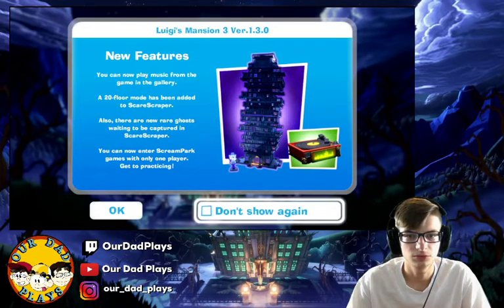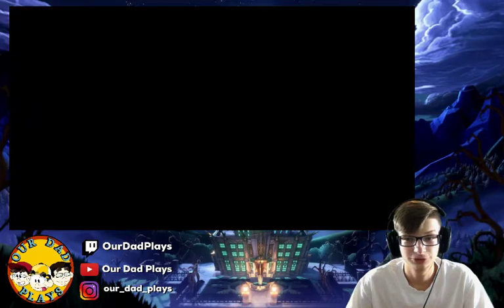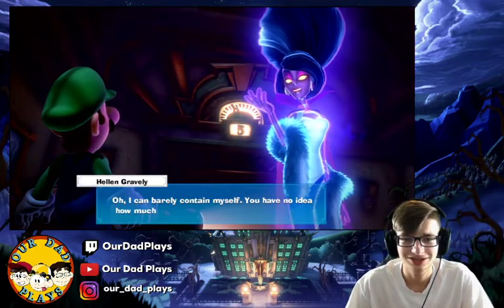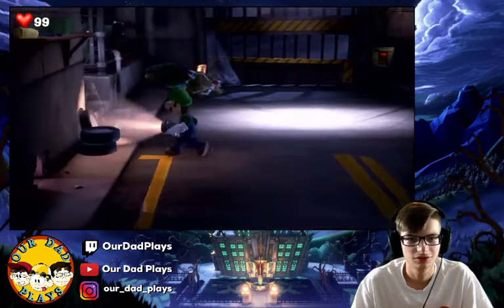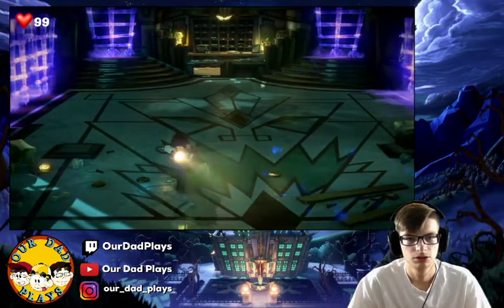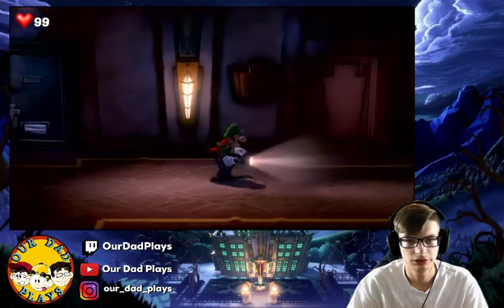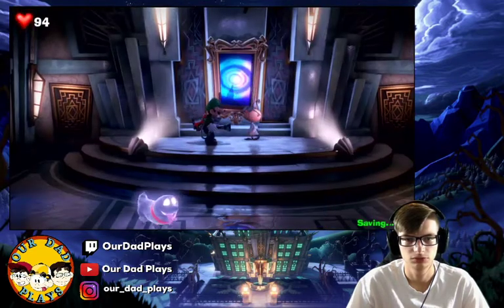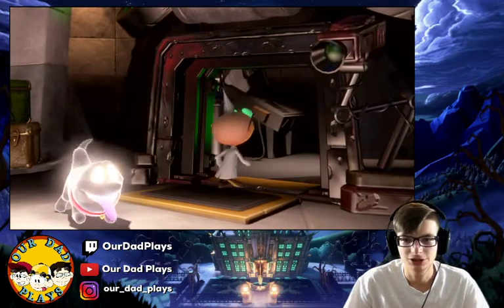LEAD the WAY POLTERPUP! (Luigi's Mansion 3 Episode #1)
In todays video we start our Luigi's Manison 3 Playthrough and explore the basement, first, and second floors of the hotel as we look for are missing friends and family!

-I do not own this game or the rights I am simple playing it for enjoyment